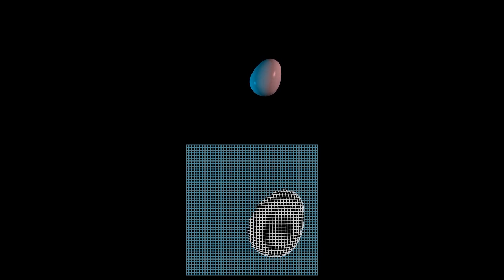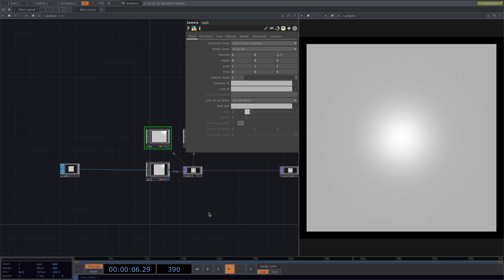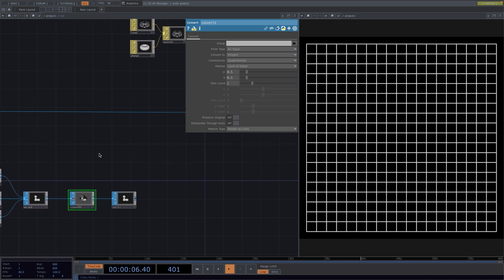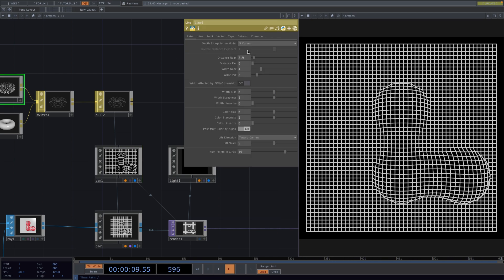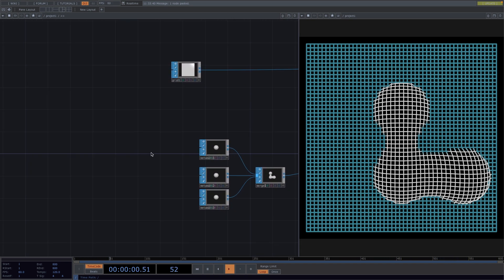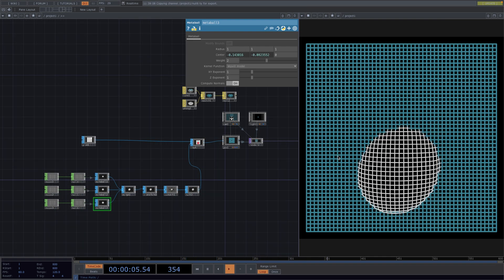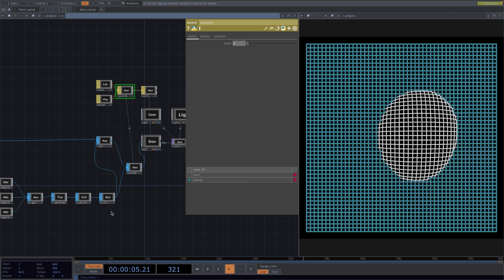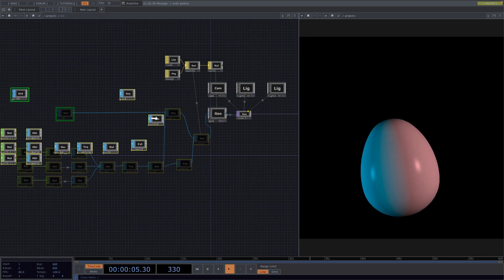Metaball Tutorial TouchDesigner | Step by Step